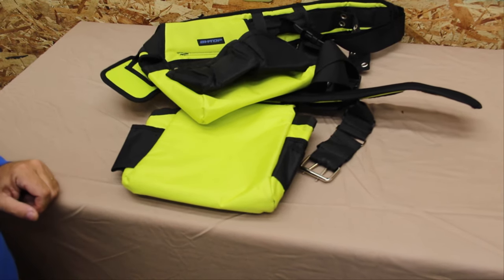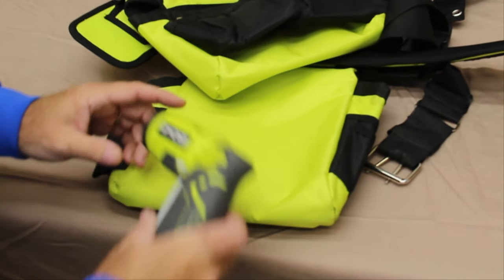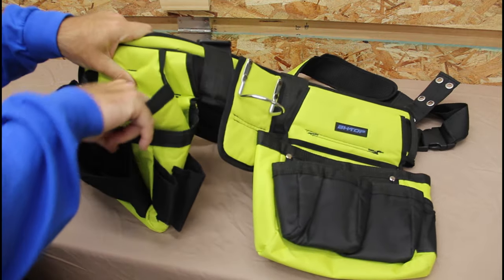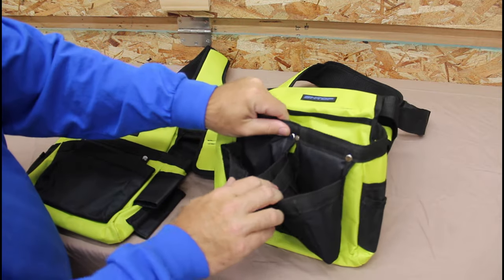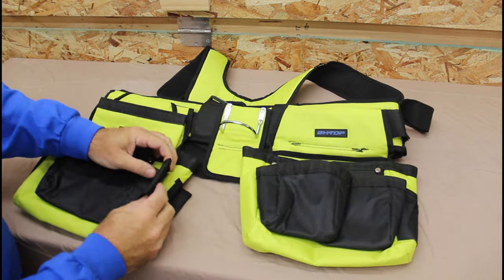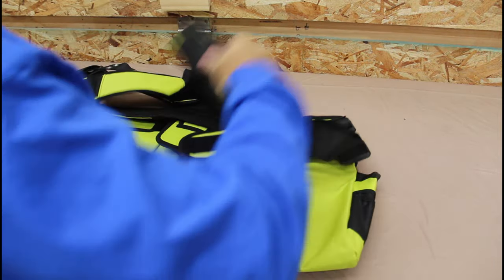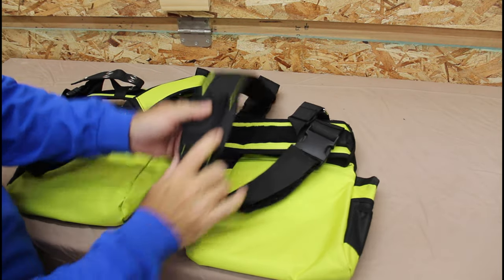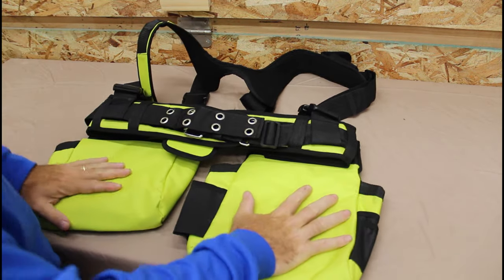A Tool Belt for my RYOBI Tools! | Unboxing and Demonstration | 2021/33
If you love RYOBI Tools like I do, then this is the tool belt for you! A perfect color match, plenty of storage, and comfortable to wear!

I have tried all kinds of different aprons, and tool belts, but this one is my favorite so far! I can wear the hyper green with pride!!

BHTOP Tool Belt Bag, Combo Apron Tool Bags and Suspenders, Professional Comfort Rig,Adjustable System Work Gear in Yellow